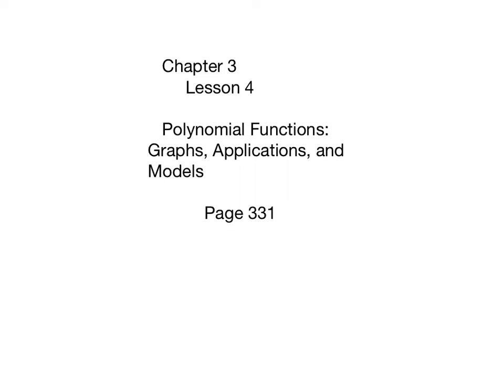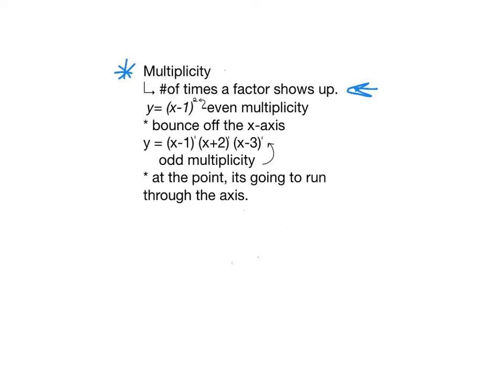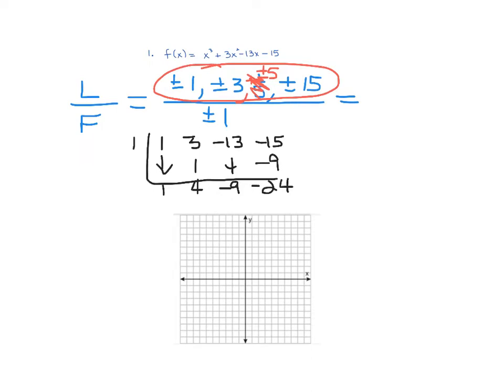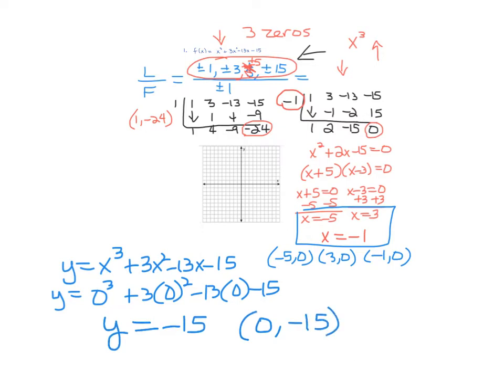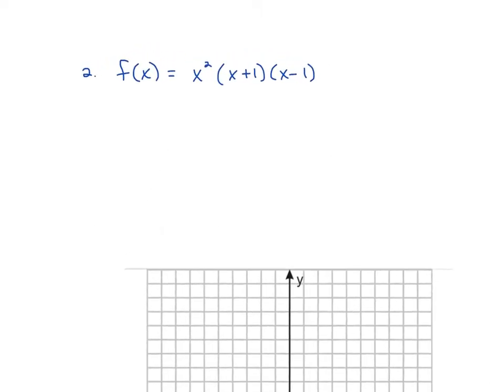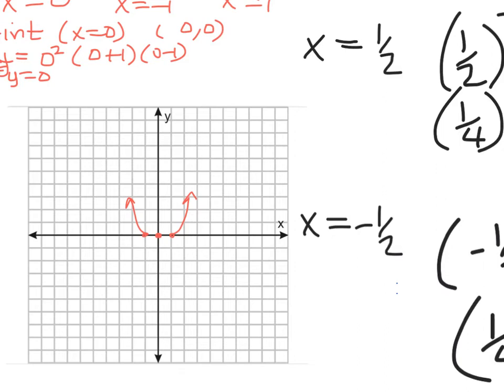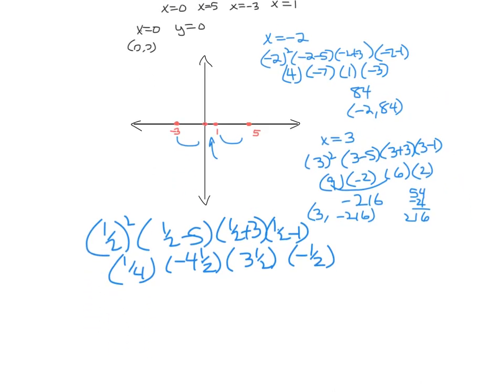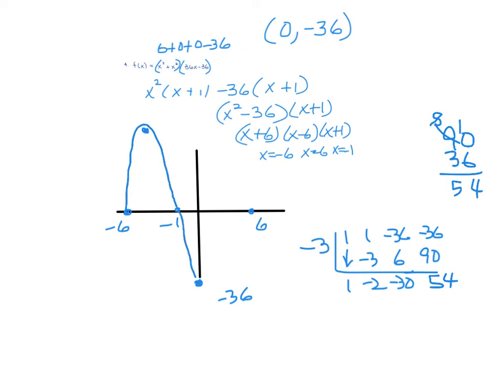11.27.18 Alg2H Lesson 3-4 Polynomial Graphing